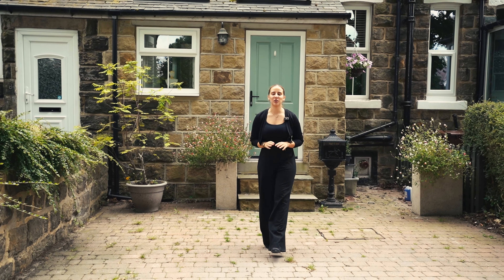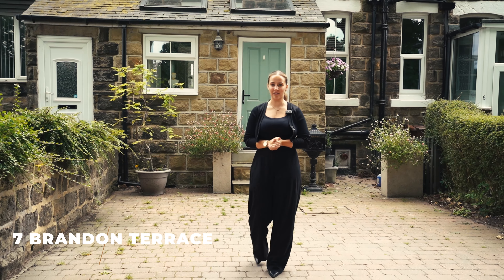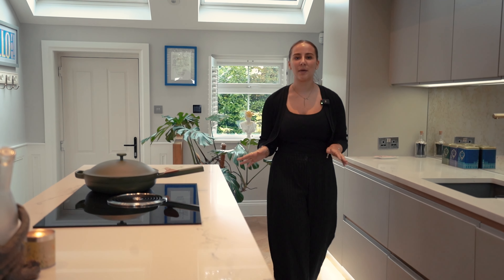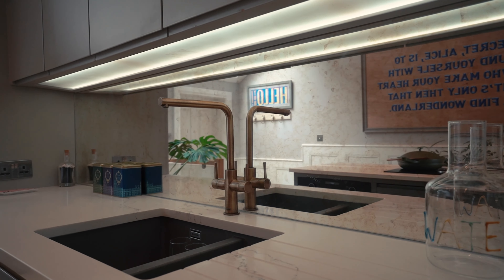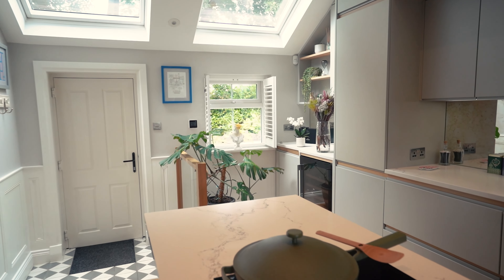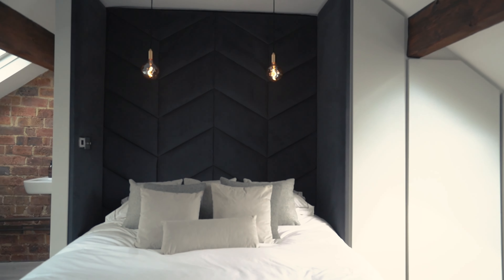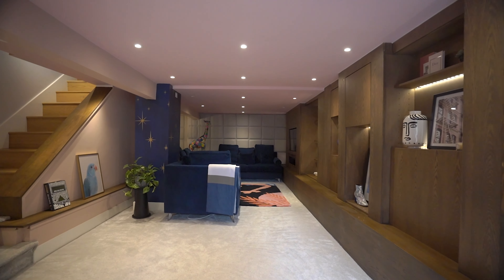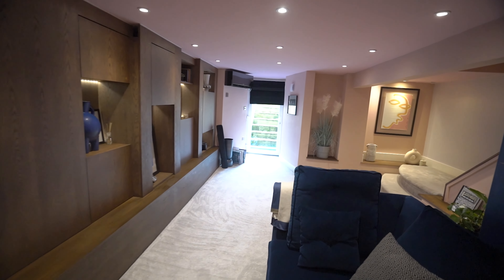7 Brandon Terrace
To book a viewing call Monroe on 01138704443